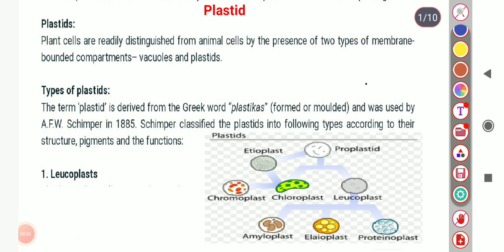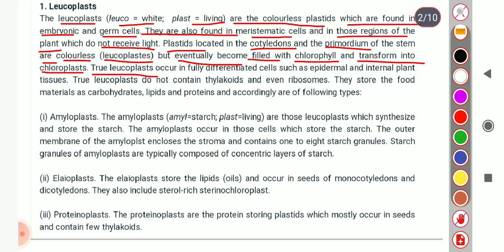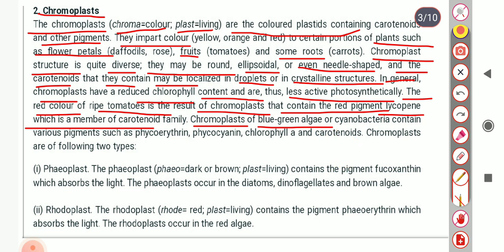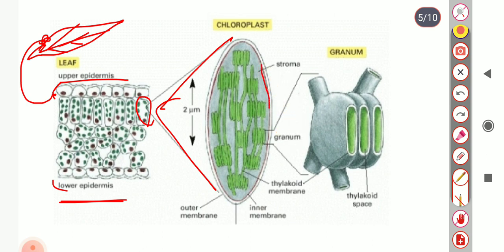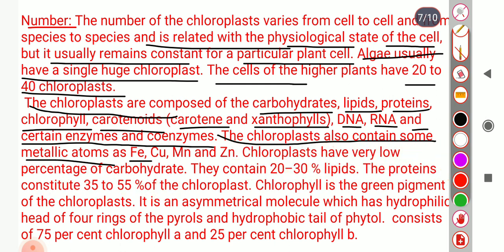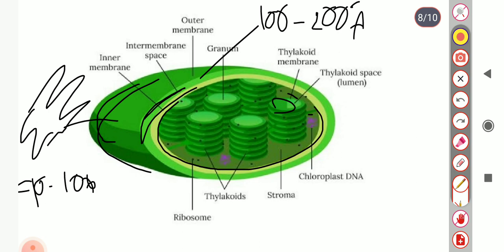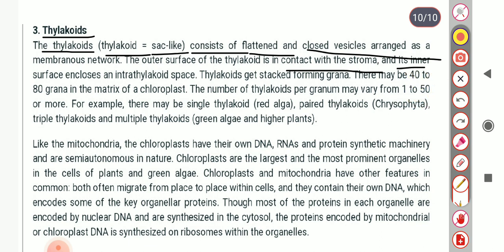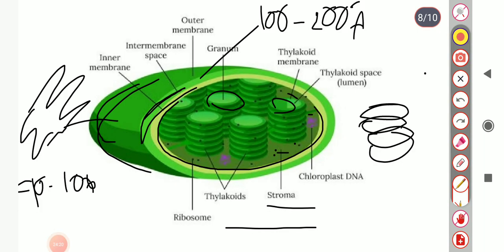STRUCTURE,TYPES,AND FUNCTION & chloroplast detailed explanation.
in this session I will teach you biology from class 11th, 12th and bsc Hons and different life science subjects .
in this lecture I will teach you about plastid their types structure and function.and detailed of explanation of chloroplast.